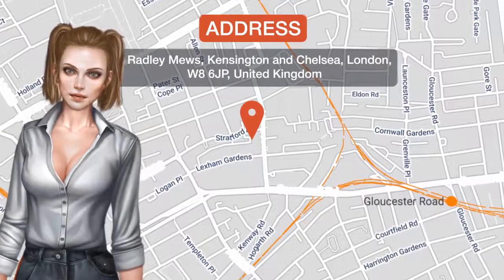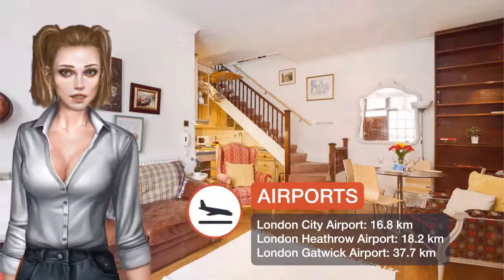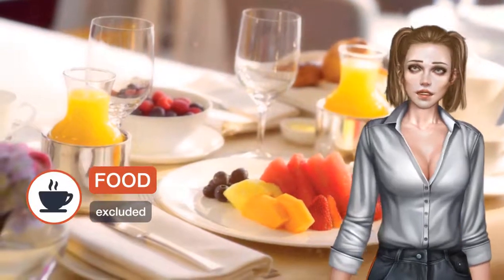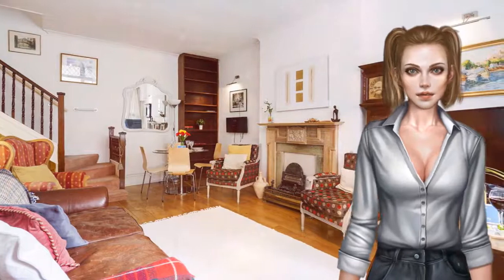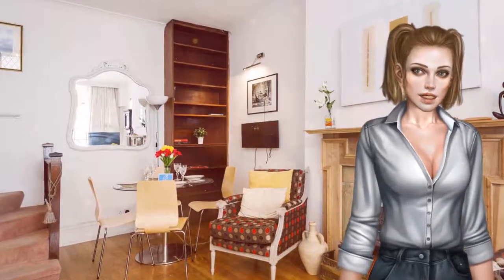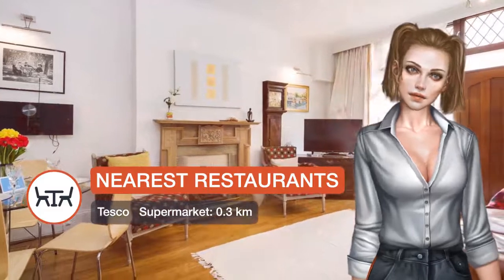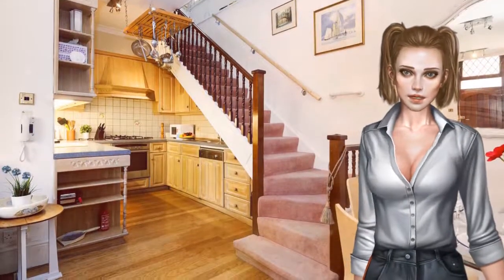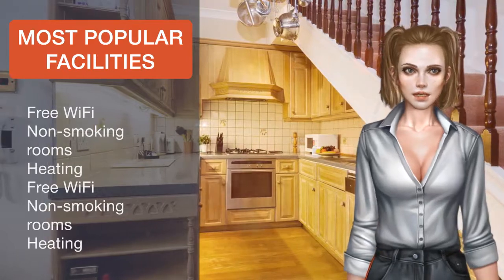The Kensington Radley Mews | Review Hotel in London, Great Britain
One of our top picks in London.Located in London, a 17-minute walk from Natural History Museum London and one kilometer from Olympia Exhibition Centre, The Kensington Radley Mews provides accommodations with amenities such as free WiFi and a TV. The property is 1.8 km from Victoria and Albert Museum and 1.9 km from Royal Albert Hall. The apartment is composed of a dining area, a fully equipped kitchen, and 2 bathrooms. The nearest airport is London City Airport, 19.3 km from the property. Kensington and Chelsea is a great choice for travelers interested in architecture, monuments and entertainment.